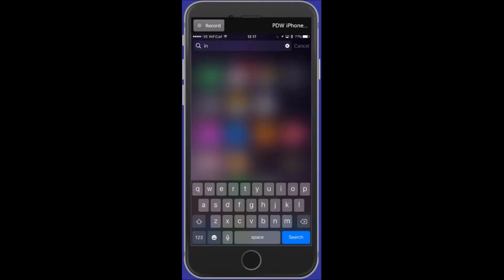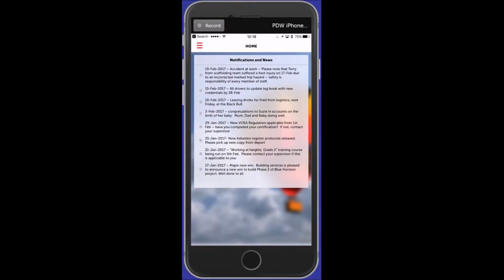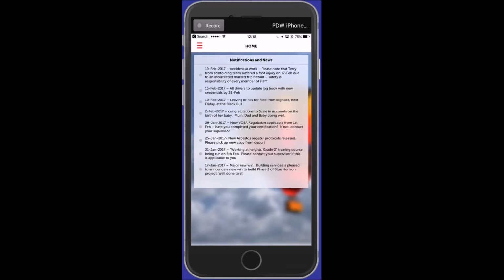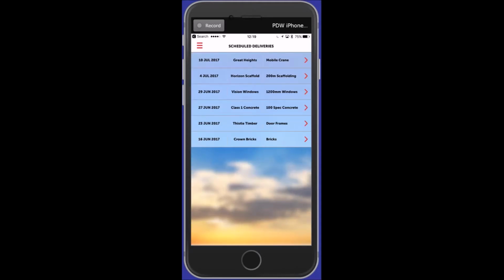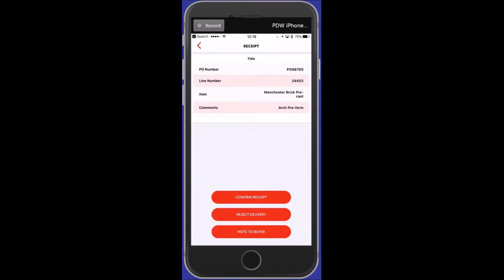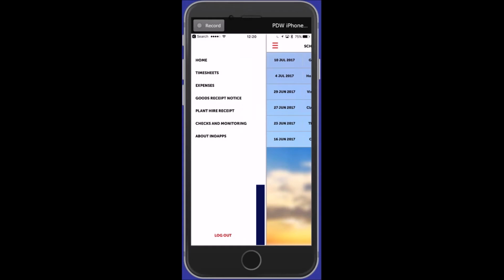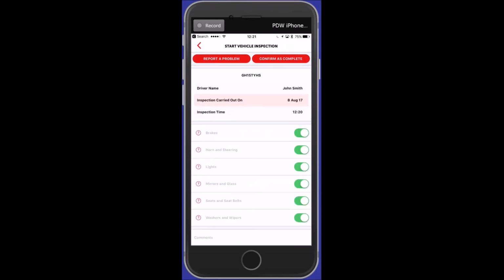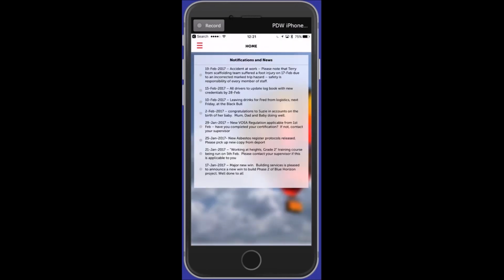Construction Industry Mobile App Demo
Inoapps introduces their mobile app designed exclusively for the Construction Industry. Manage the project anywhere, anytime!